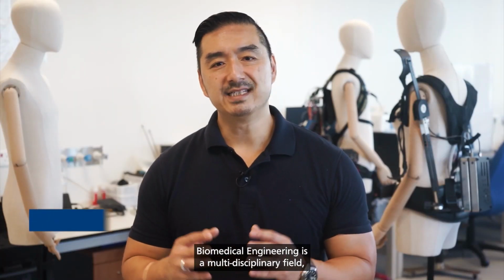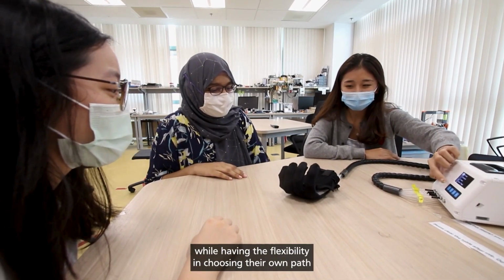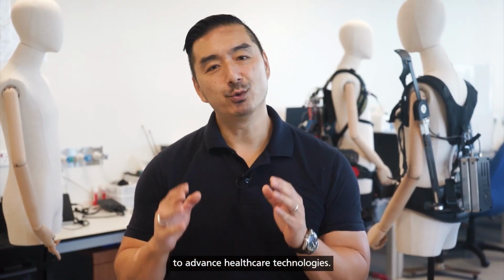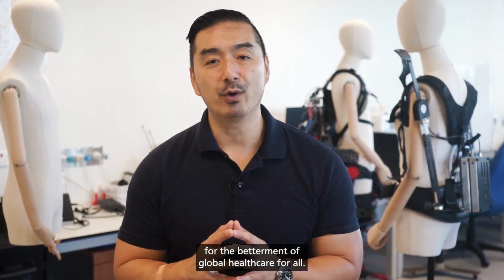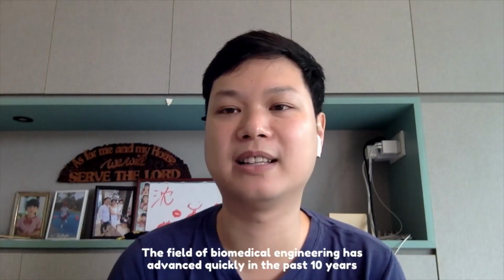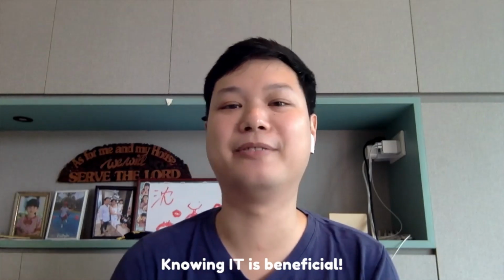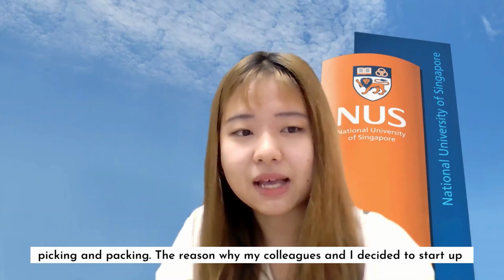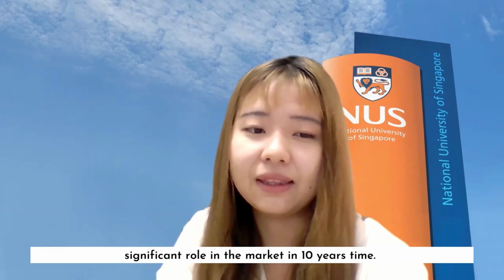BME Open House Video